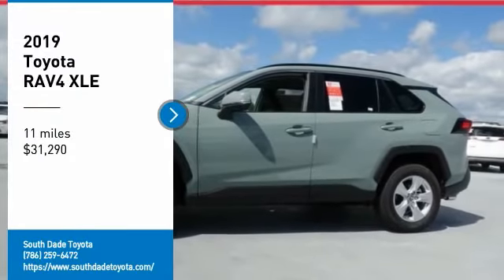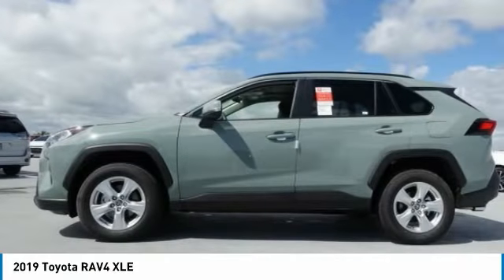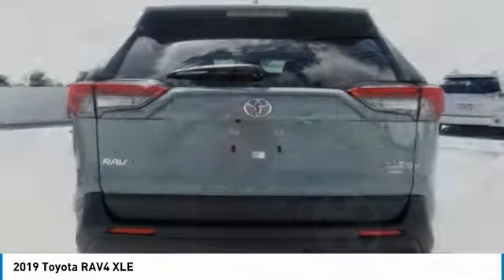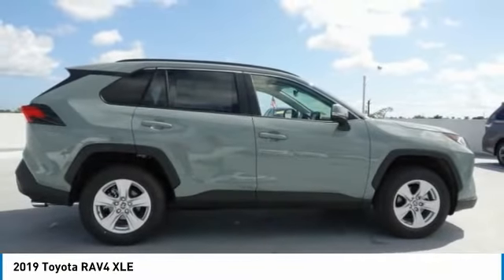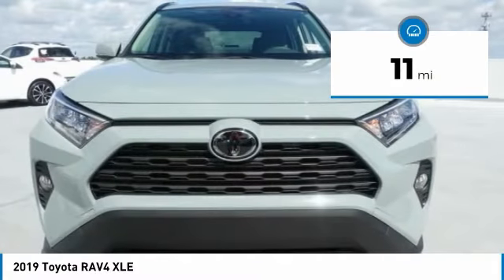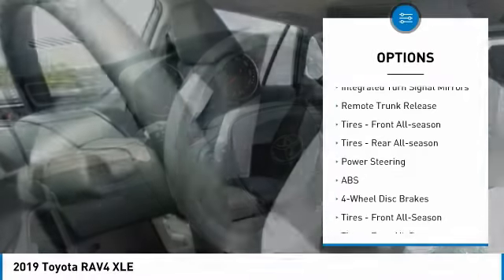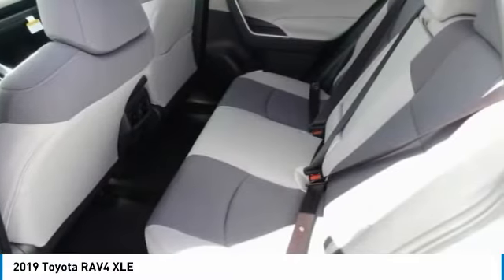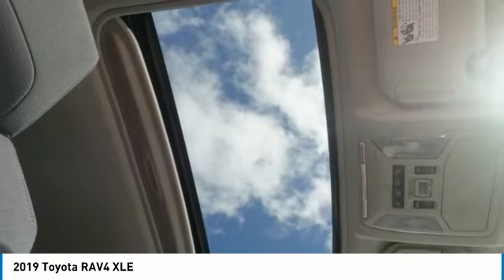2019 Toyota RAV4 523105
2019 TOYOTA RAV4 Homestead, FL
Stock# 523105

Lunar 2019 Toyota RAV4 XLE AWD, Light Gray Cloth.